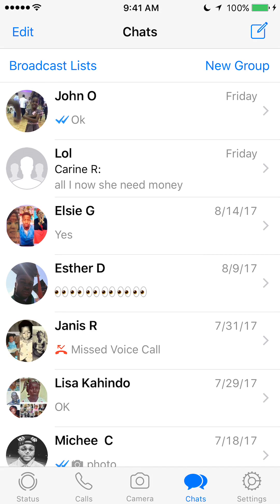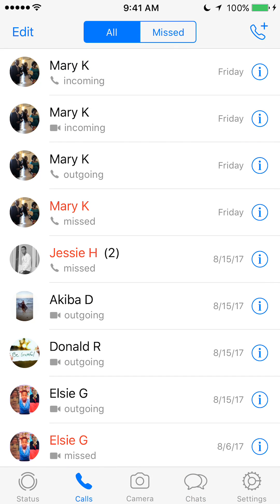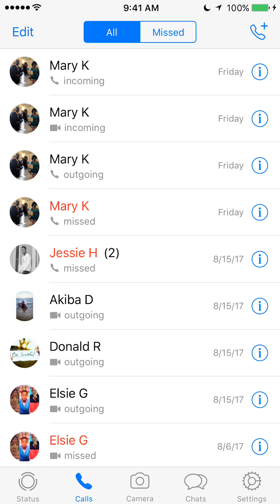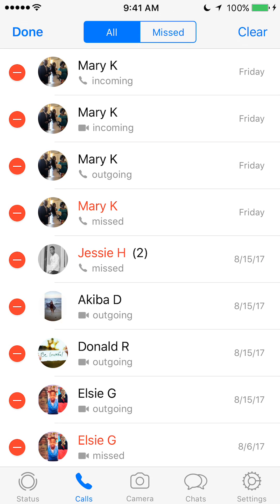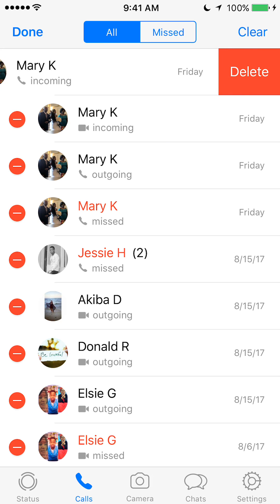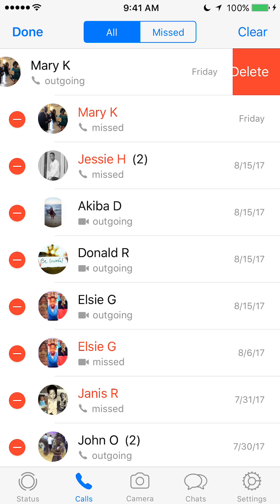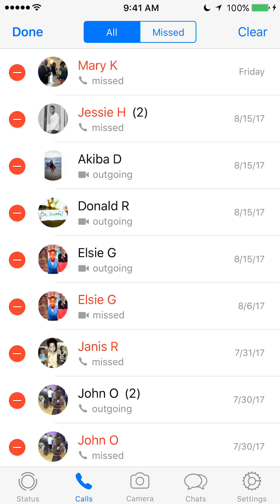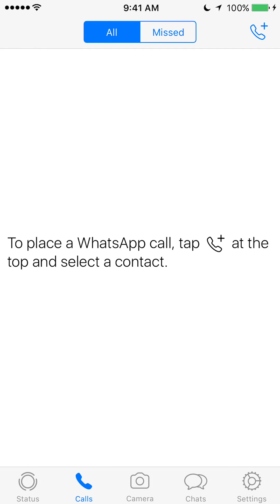How To Clear Call History On WhatsApp iPhone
This video shows How To Clear Call History On WhatsApp iPhone.